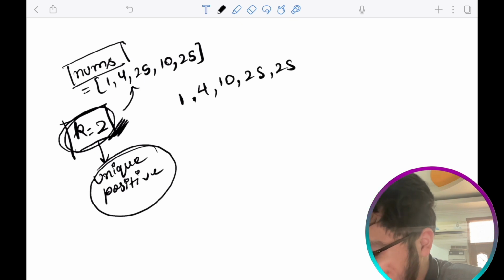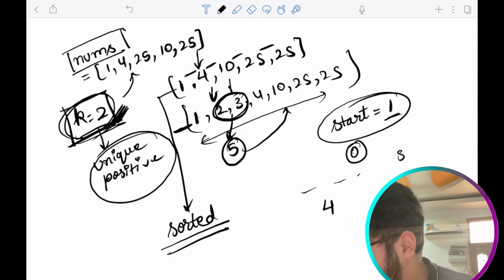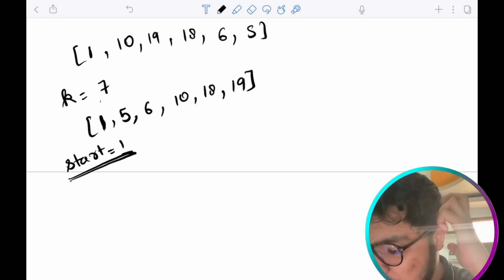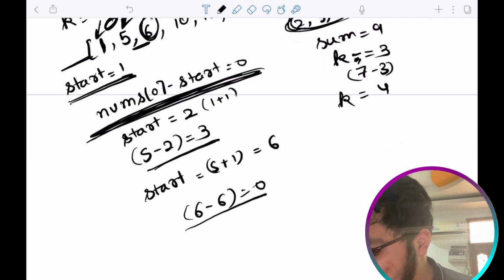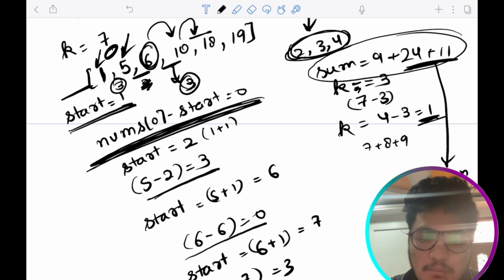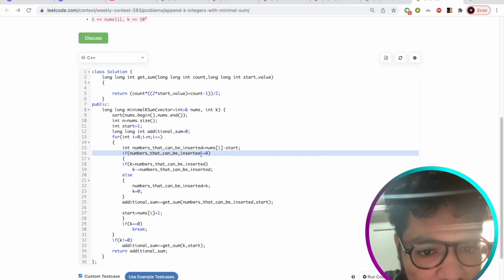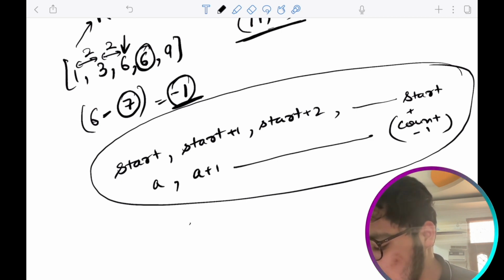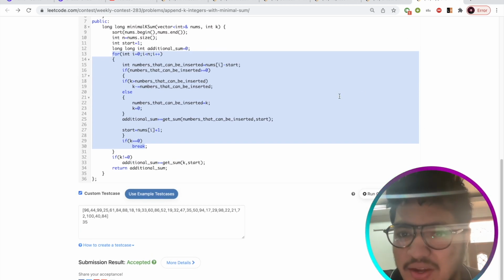Append K Integers With Minimal Sum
Here is the solution to “Append K Integers With Minimal Sum" leetcode question.